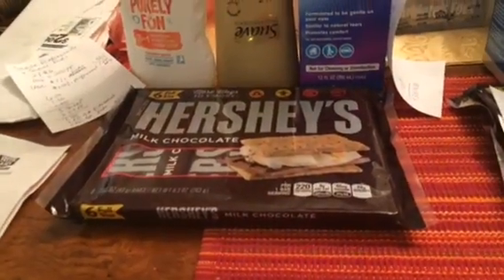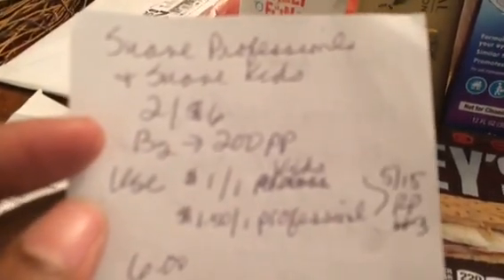Rite Aid Coupon Haul 5/29/16 $3 MM Contact Lens solution